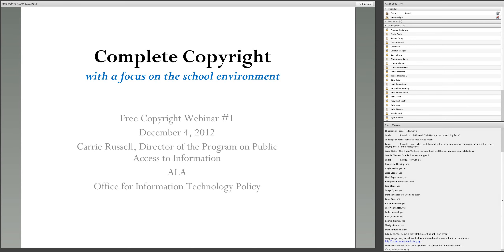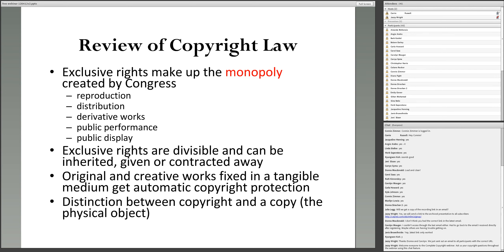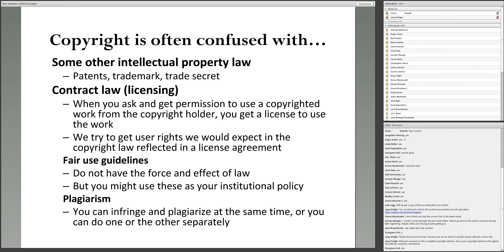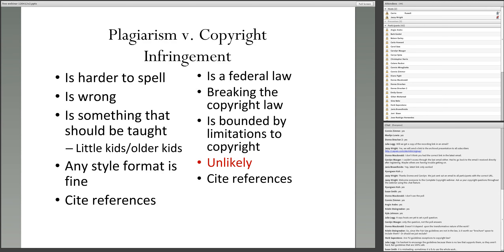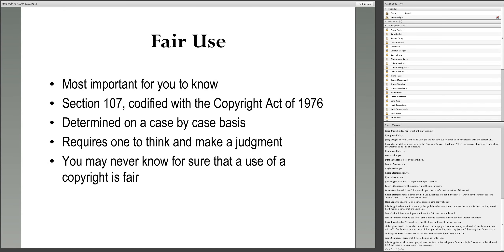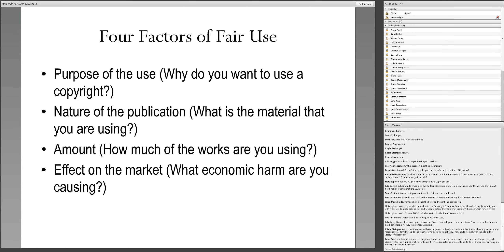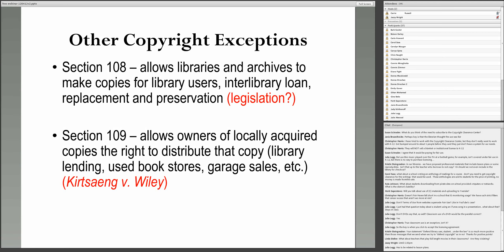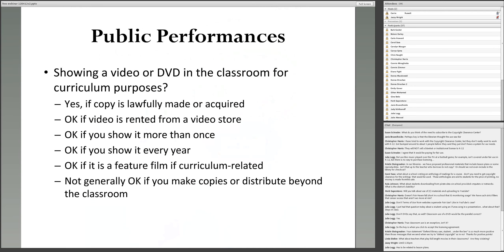Complete Copyright for K--12 Librarians and Educators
Webinar video from the ALA webinar "Complete Copyright for K--12 Librarians and Educators" is now available. As part of the webinar developed specifically for instructors and school librarians, bestselling copyright authority Carrie Russell discussed common copyright concerns explored in her newly released book of the same title.
Webinar participants will learn:
* How to legally provide materials to students
* Copyright must-knows for librarians and educators
* Creation of the copyright law
* Use of copyright materials in school settings
* Copyrighted content in the social media age